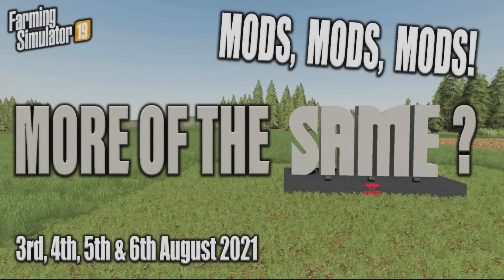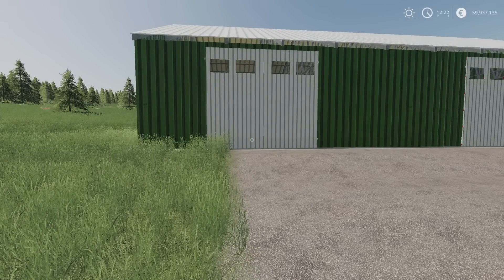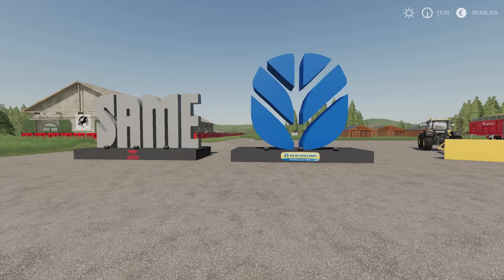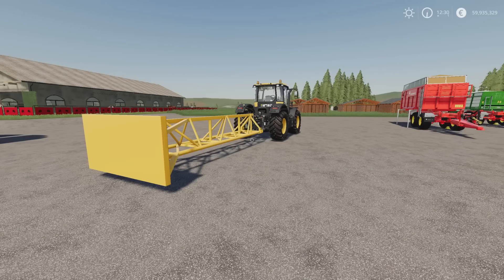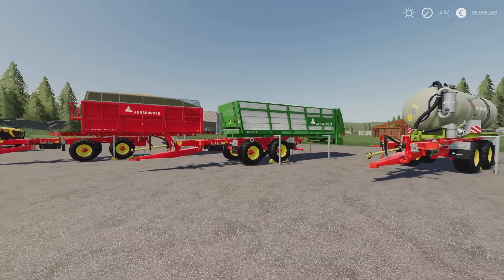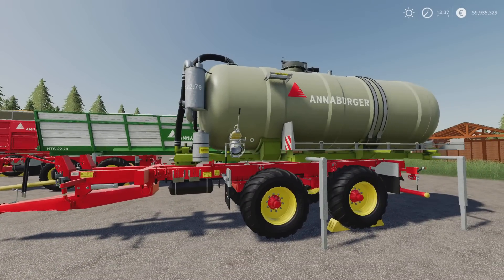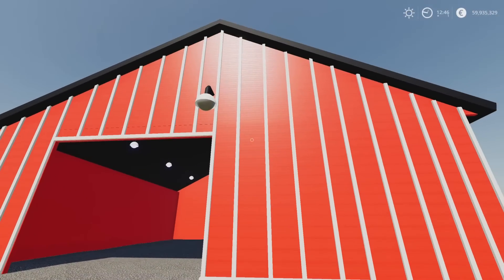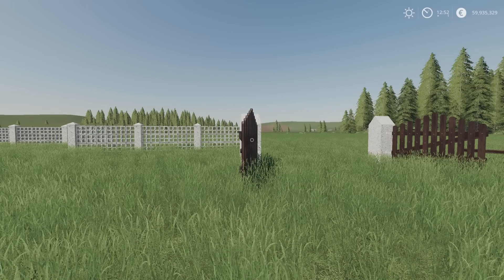FS19 | NEW MODS | MORE OF THE ‘SAME’? (Review) Farming Simulator 19 | 3rd-6th August 2021.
FS19 | NEW MODS | MORE OF THE ‘SAME’? (Review) Farming Simulator 19 | 3rd-6th August 2021. PS5. Modhub. GIANTS Software. Focus Home Interactive. What mods do we have? What features do they have? How do they work? How many mb download are they? How many slots do they use? Find out with me… MrSealyp.

Mods: Brazilian Chicken Coop By: Team IWMM, Massey Ferguson 680HD
By: J.AModding/Bruno Covas, Big Modern Metal Shed By: WylewiskoTv, Pallet Rack Shop By: Landbauer, Slurry Barrel By: Puszkap, Lizard S041/3 Gama 5 By: HajstelMods/Picer, Placeable New Holland And Same Logos By: SEVIMODDING, Silo Leveler By: EY Modding, Large Spanish Horse Stable By: raulycristi1 (VSR MODDING SUR), Big Bale Grab By: AMG Gaming, ANNABURGER HTS 22.79 MultiLand Plus By: VBM Modding, Sip Star 700 22 By: Herbert Radler/Modding_Urs/  Gehard Müller, Old Polish Barn By: 810Modz, Street Lights On Wooden Poles
By: JZD VEVERKY, Pack Small Shelter By: Matej Mods, Concrete Brick Fence Pack
By: Edek & Irrıgatıon Set By: MutluModding.